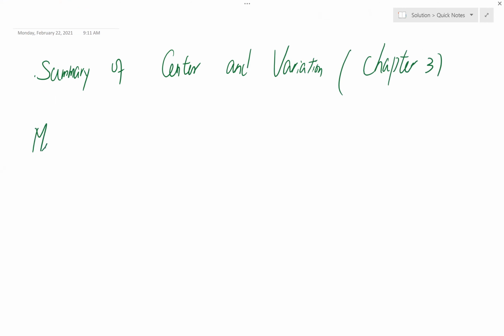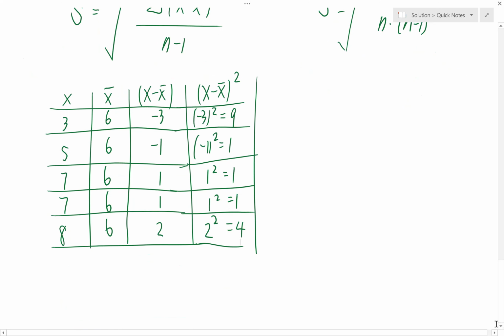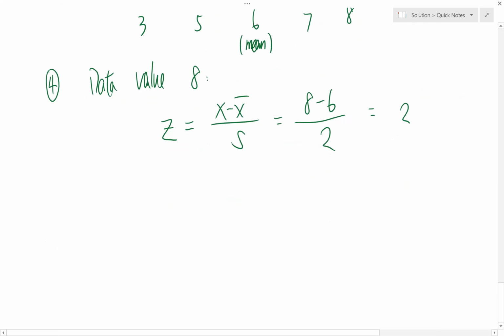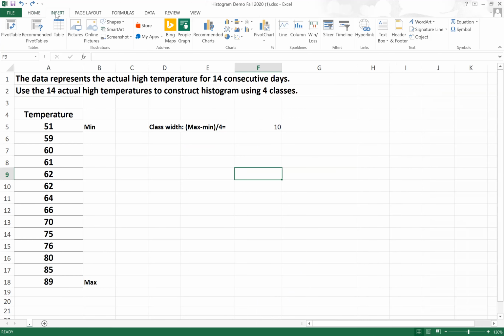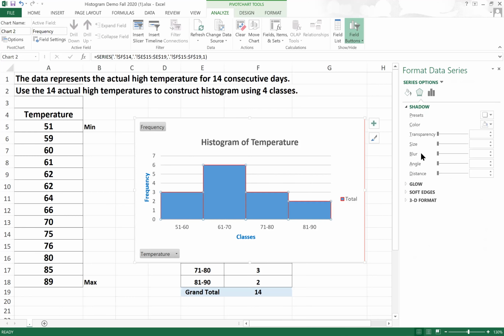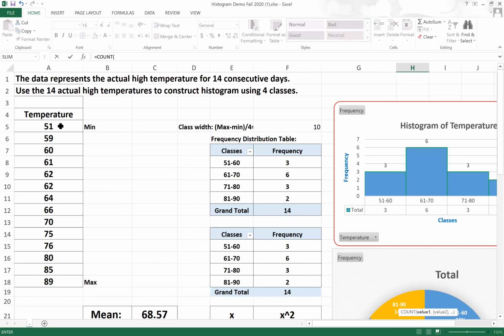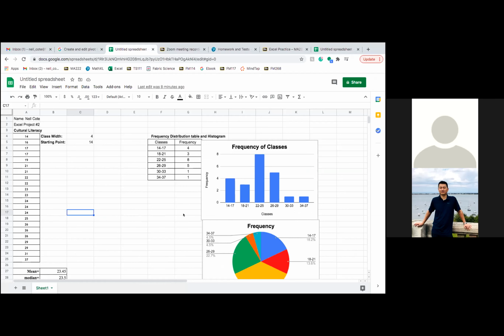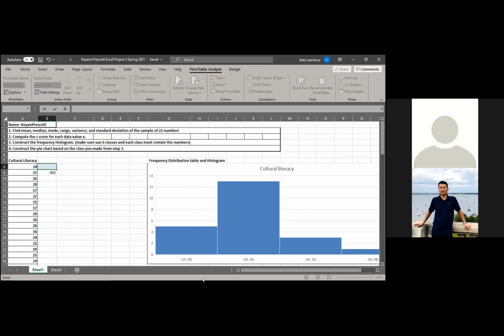Ma 222 Zoom meeting 2/22